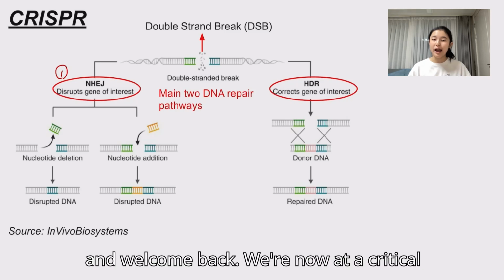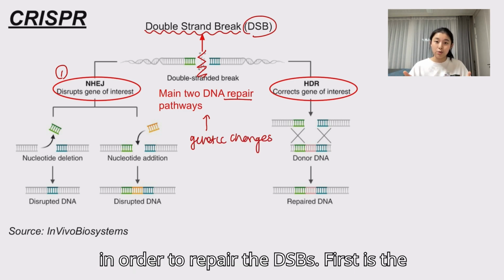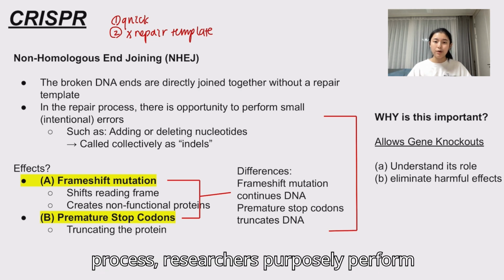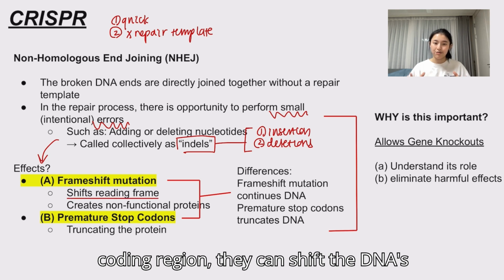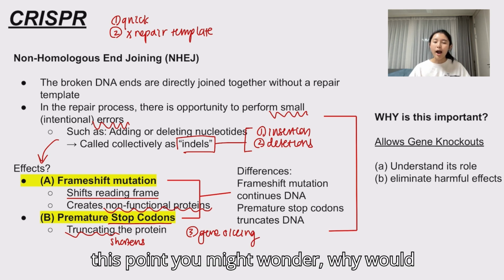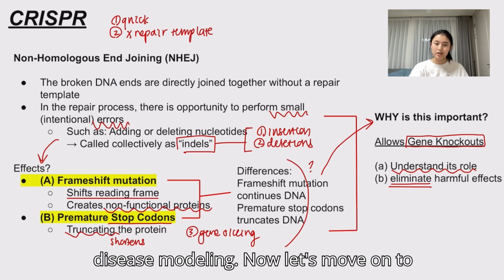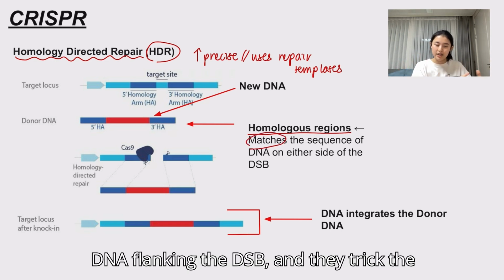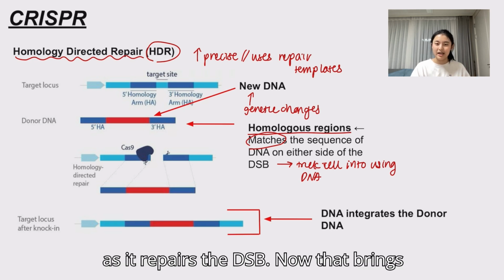CRISPR: Must Know Innovations Part 2